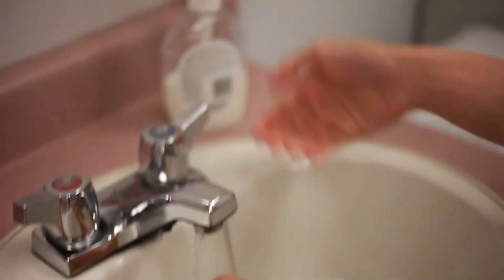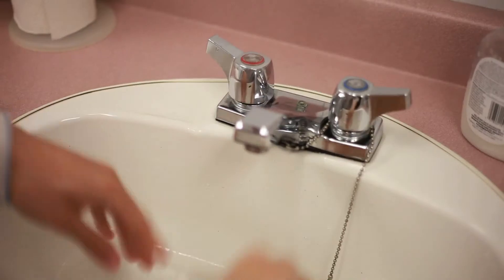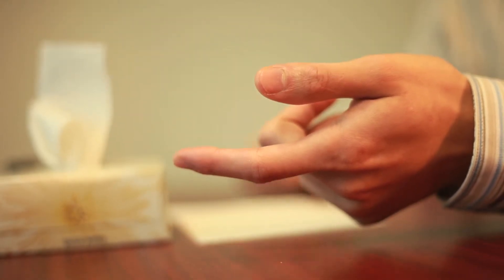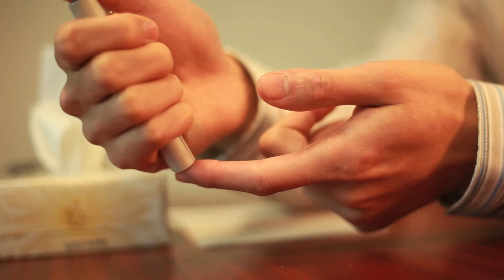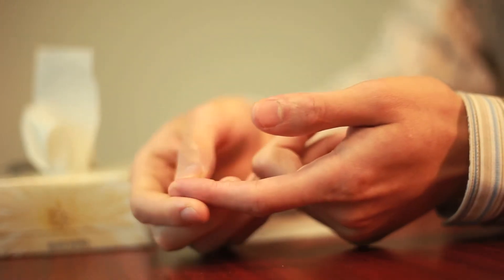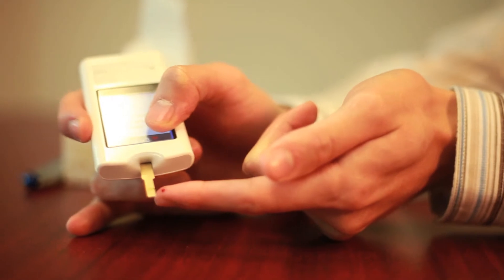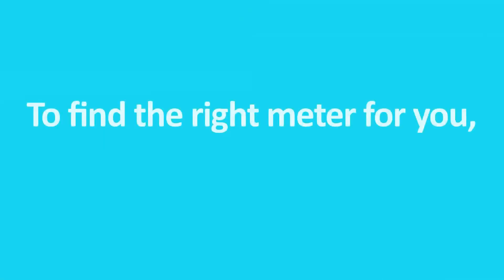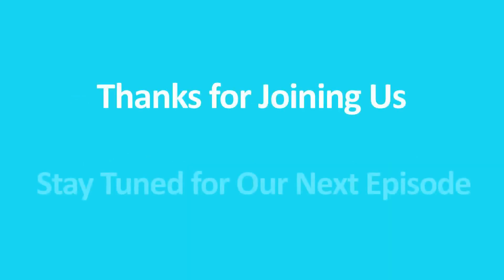How to Check Your Blood Glucose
In Episode 4 of Opening the Door to Diabetes, Dr. Tildesley sits down with a new patient to explain how to test and continuously monitor his blood glucose levels.

In a simple step by step tutorial, this episode will show how to extract a sample of blood, get a reading for your blood glucose and show you how best to utilize that information to maintain healthy levels throughout the day.